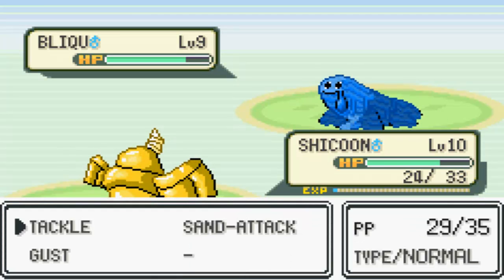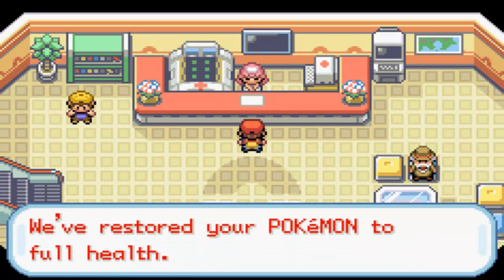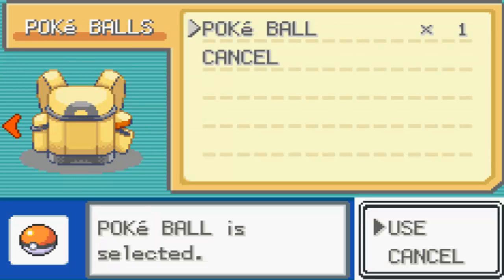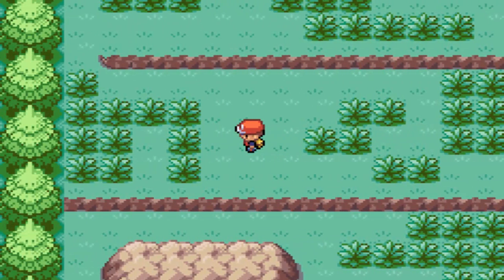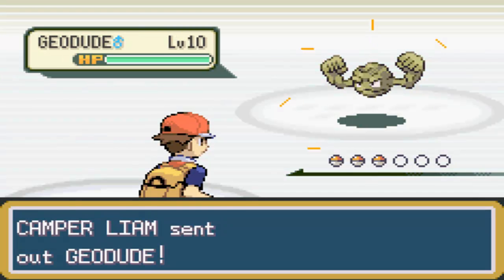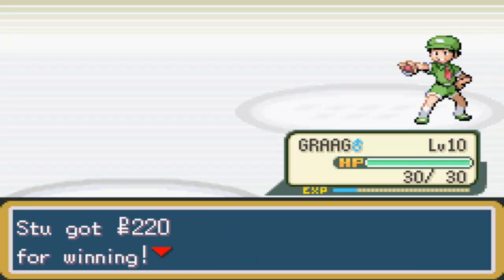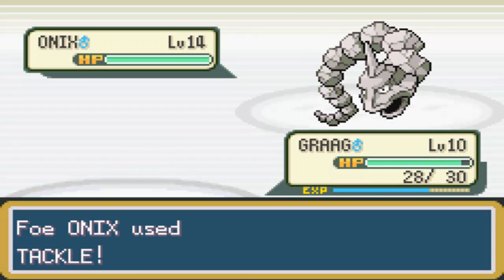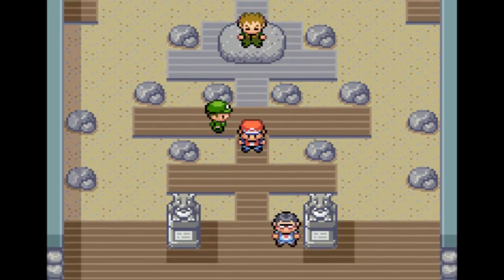Pokémon Chaos Black - Episode 3: Pewter City Gym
Graag is OP! A rival battle and a gym battle all in one episode!